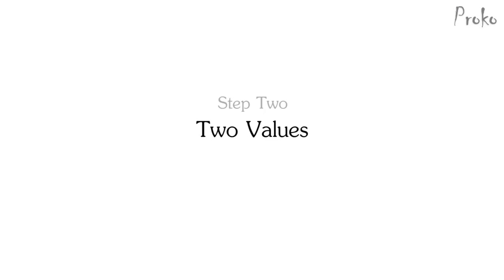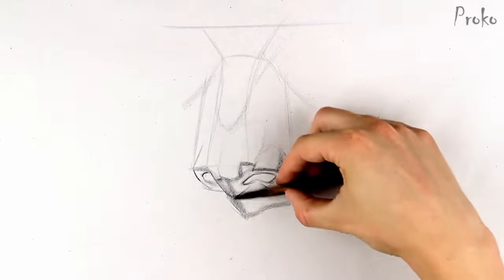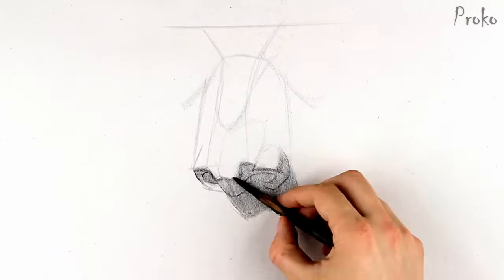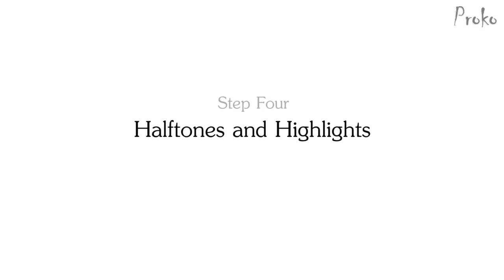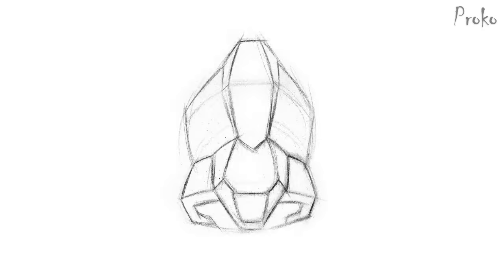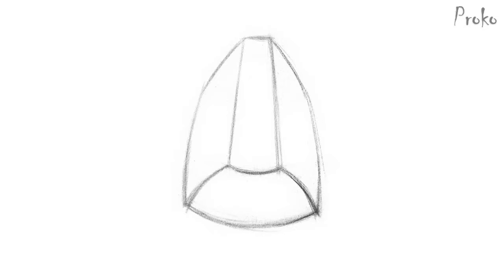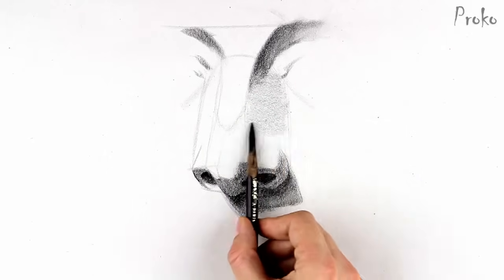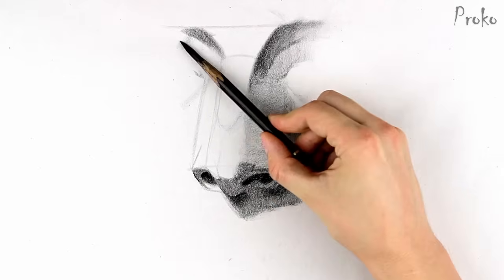How to Draw a Nose - Step by Step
In this video learn to draw the nose in 5 steps: lay-in, two value, dark accents, halftones / highlights, and details. We visualize the minor and major planes of the nose and render 3-dimensional form using tone.